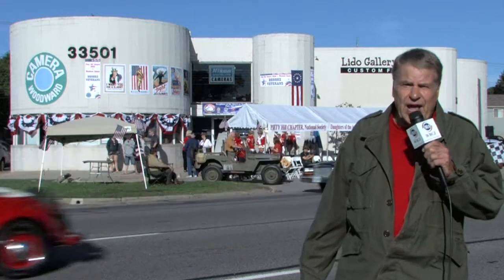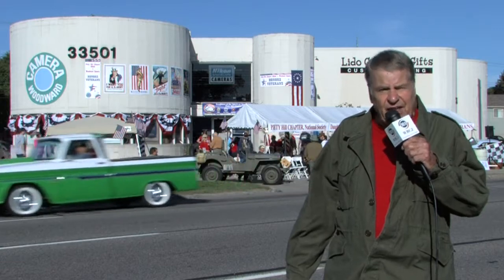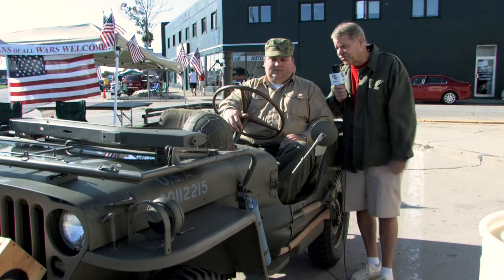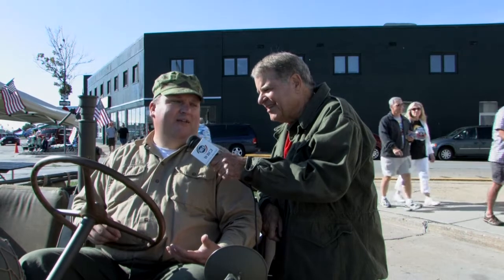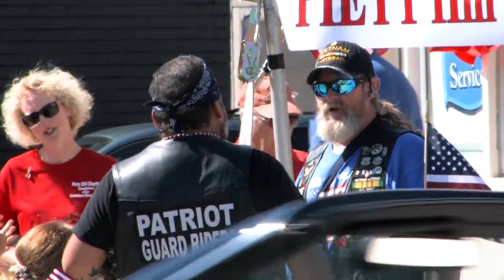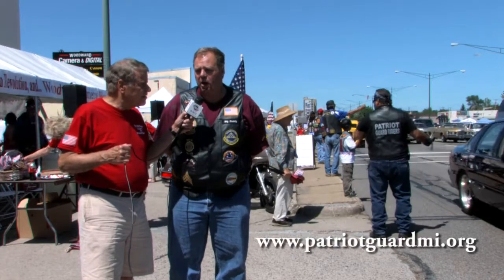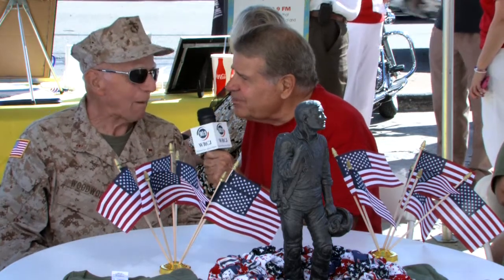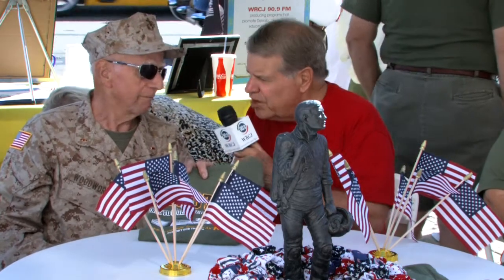Woodward Dreamcruise 2012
At metro-Detroit's Woodward Dream Cruise this year Woodward Camera along with the Daughters of the American Revolution hosted an area dedicated to veterans. Thousands of flags were distributed along with helpful information for veterans. Hundreds of veterans took advantage of the premium seating and refreshments offered. Public radio station WRCJ added an announcer and technical support.